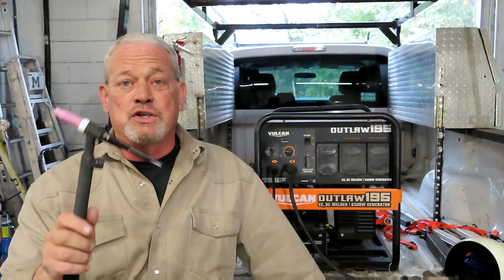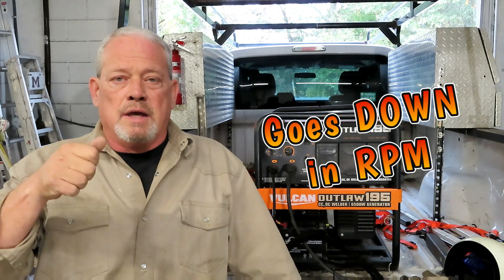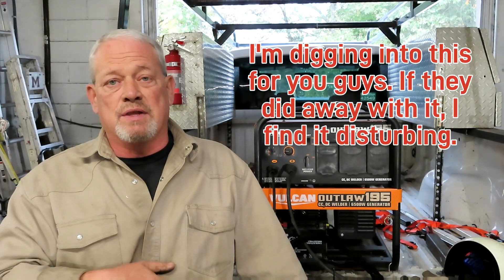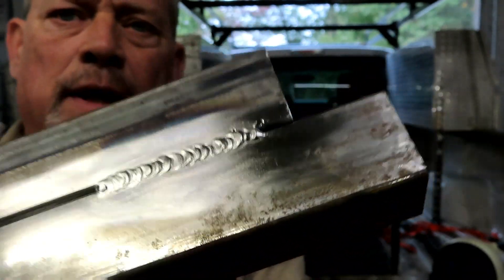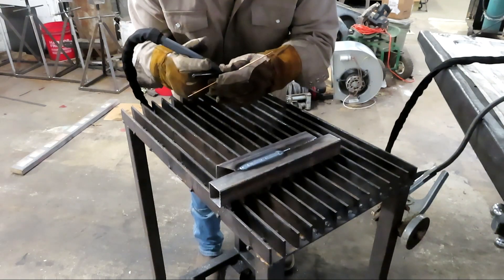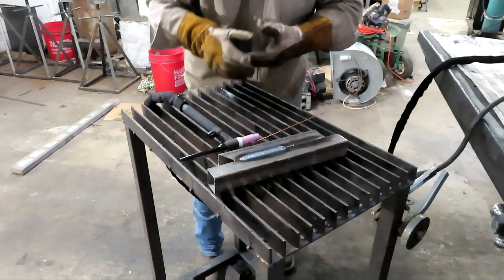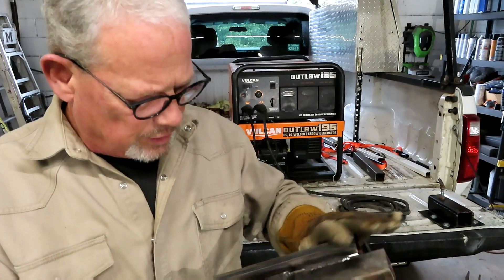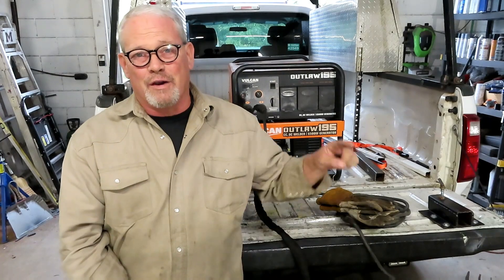TIG Operations on the Harbor Freight Vulcan Outlaw 195 Welder/Generator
Join us in this comprehensive tutorial as we dive into the world of TIG welding using the Vulcan Outlaw Welder/Generator! In this video, we'll cover everything you need to know to get started, from setup and configuration to tips for achieving perfect welds.

What You'll Learn:

Equipment Overview: A detailed look at the Vulcan Outlaw features and settings tailored for TIG welding.
Setup Guide: Step-by-step instructions for configuring the welder for optimal performance.
Technique Tips: Expert advice on torch handling, filler material selection, and achieving clean, precise welds.
Safety First: Essential safety precautions to keep in mind while welding.
Real-Time Demonstration: Watch as we tackle various welding projects, showcasing the capabilities of the Vulcan Outlaw in action.
Whether you're a beginner or looking to refine your skills, this video has something for everyone.

Get ready to unleash your welding potential with the Vulcan Outlaw!